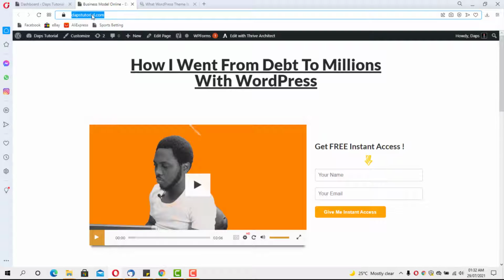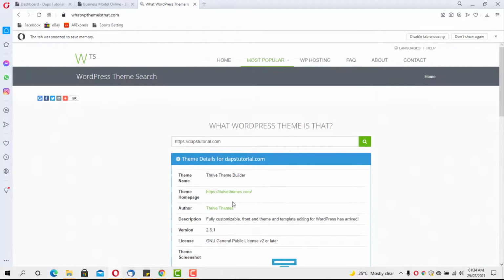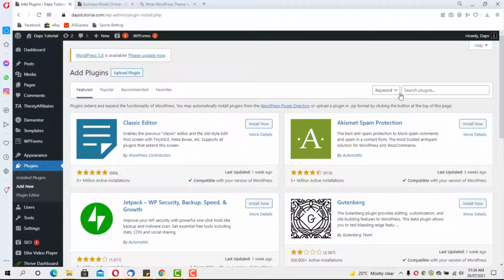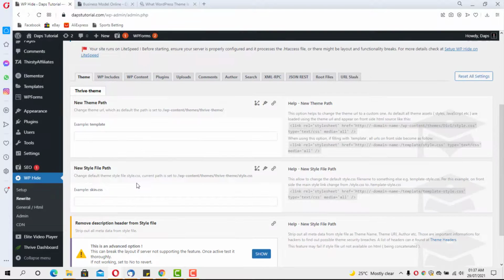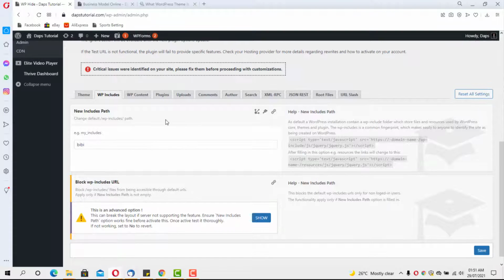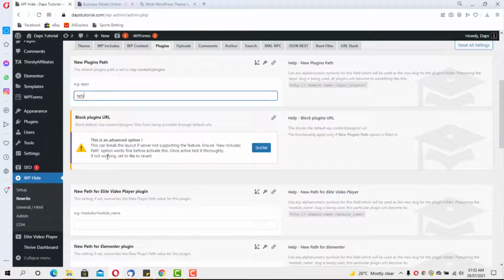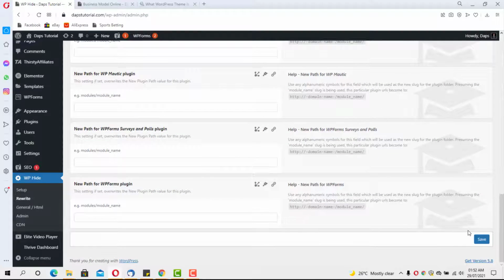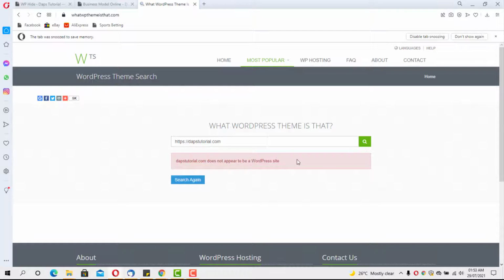Hide WordPress Theme Name And Directories From The Source Code (Hide WordPress Plugins)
In this tutorial, you'll see how you can hide WordPress theme names and directories and hide WordPress plugins pretty easily using a single plugin.

This plugin creates rewrite rules for all the areas you specify in the settings. When you apply all the settings as I show you in this video, it will be a challenge for anyone to identify your site as a WordPress site.

Get free access to the businesses I did with WordPress that took me from being broke and homeless to millions within 2 years. Free access today alone

🔥🔥🔥 Start Your Online Business Today 🔥🔥🔥
I sell amazing WordPress Starter businesses on Flippa at insane prices.
Awesome courses & eCommerce website ready to start making money.

🔥🔥🔥 Get LIFETIME  COUPON to my WordPress flagship course (WEBDESIGNMASTERY.COM) in 3 SIMPLE STEPS🔥🔥🔥
3. I'll reply to your email with a free coupon within 24 hours.

This course has helped people around the world master WordPress, with over 60 videos already uploaded in the members' area and updates from time to time with current WordPress trends.